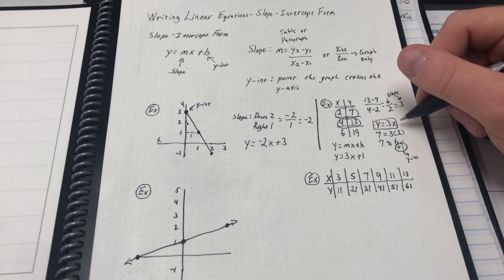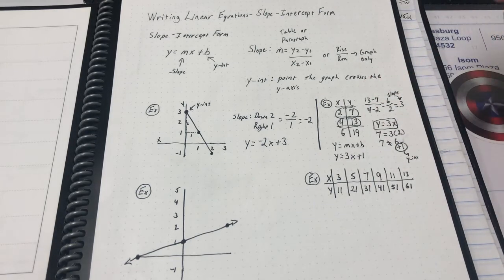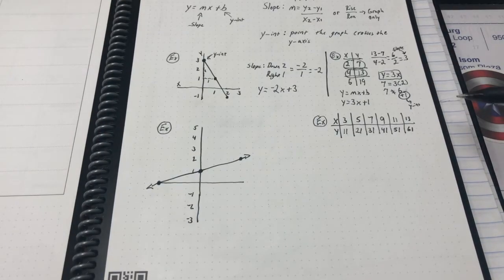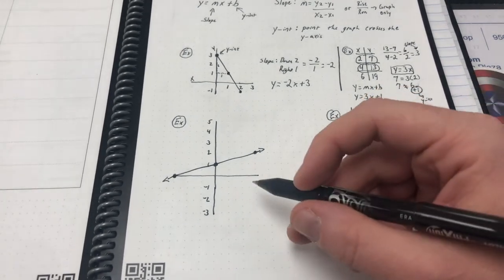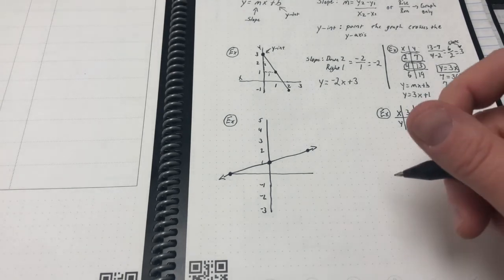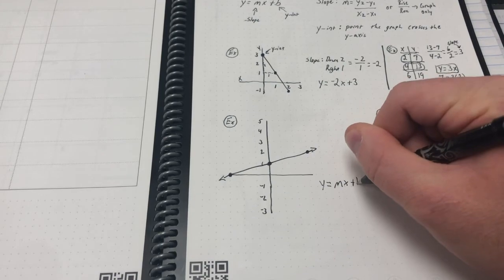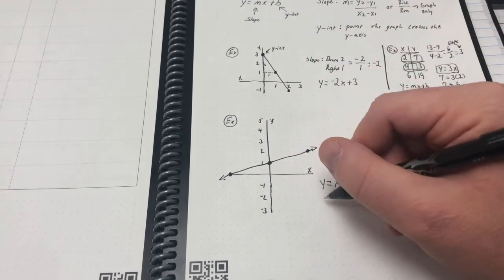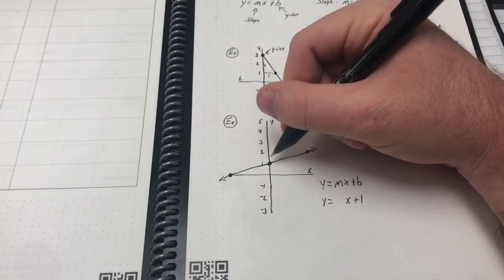MATH MADNESS // WRITING SLOPE-INTERCEPT FORM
Hey Y'all,
We had a request from Mr. H's students to review how to write slope-intercept form for linear equations. Today's video is for his 8th grade students who needed a good review. Stay Safe!

Mrs. H